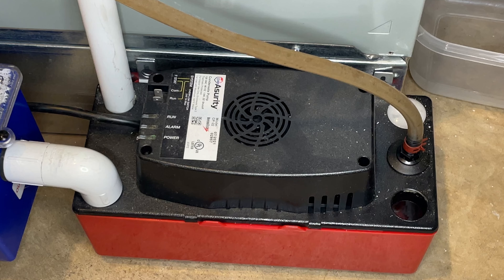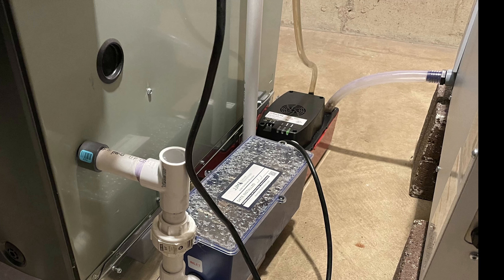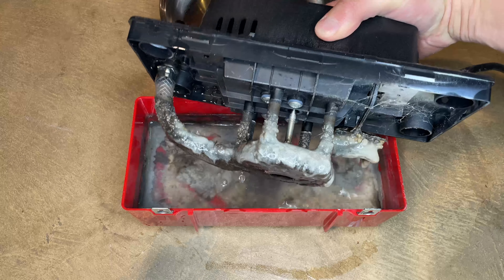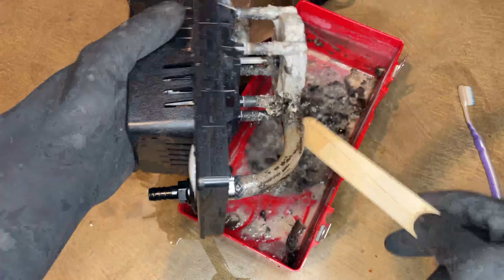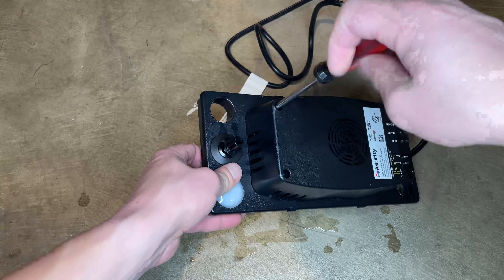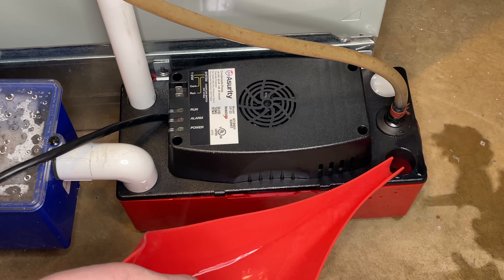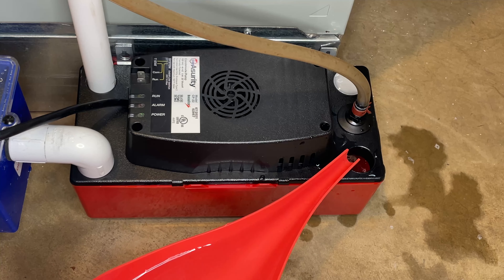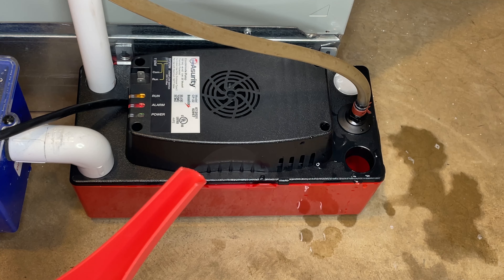Cleaning a condensate pump packed with slime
Neglecting the condensate pump maintenance could lead to potential flooding—don't overlook it!

Clean it annually and flush it with vinegar or bleach at least every 3 months to prevent slime buildup. Slime buildup means a clogged floater and a clogged floater could potentially mean a pump that overflows.